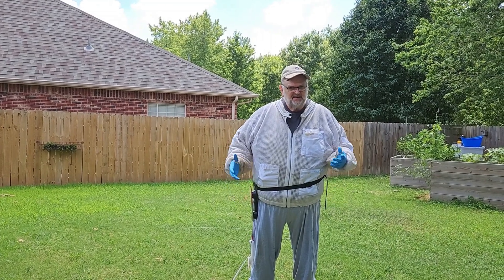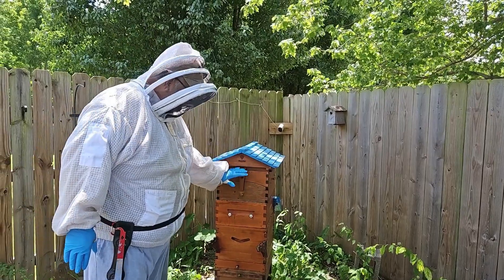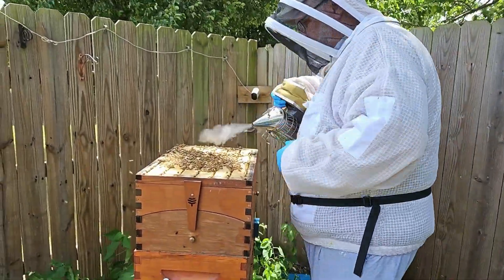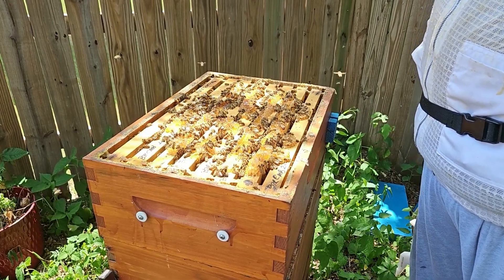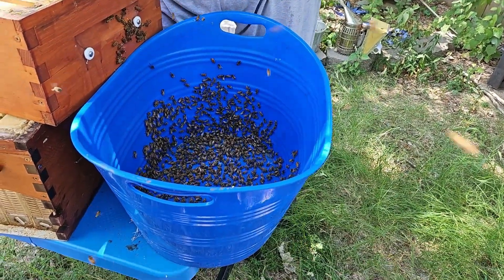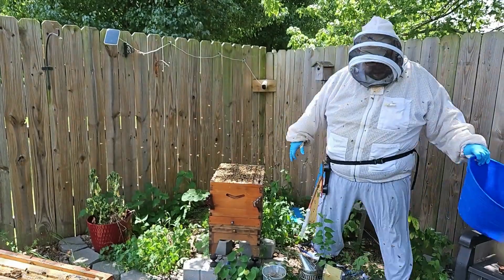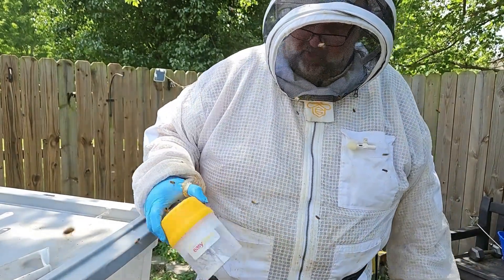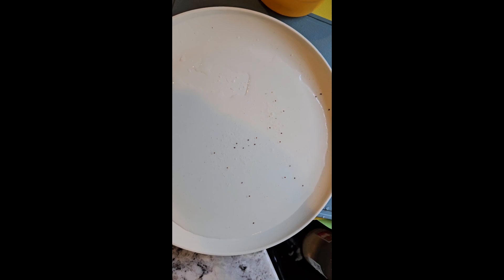Corner Hive Inspection (2024.07.18)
Today, we completed an inspection of our Corner hive.  Along with looking for the queen (or evidence of her), we weighed the hive and conducted a varroa test.
We used the sugar roll method of mite testing.  This involves using powder sugar to coat the bees.  The mites will be dislodged due to the sugar, but also the bees will take the opportunity to clean the sugar along with the mites from each other.  Some say it is not as exact as the alcohol or dawn wash method, but others think it is just as good.

We really love our two Flow Hives.  If you would like to try one for yourself, please follow the link below and get your own Flow Hive and save $50. It will give you a $50 discount on your purchase.  I will receive a voucher if you purchase.  The link will take you to the Flow Hive website, where it will attach the discount.

Another thing that makes a Flow Hive special, is the quality in workmanship of the woodenware of the Flow Hive.  Each joint is laser measured and cut, making it a breeze to put together.  The folks at Flow are also amazing to work with.

Some of the tools we used today were:

Varroa Easy check by Veto-pharms:

Simple Harmony’s Hive tool.  This tool allows you to keep one corner of the boxes apart    while you use a flat tool to pry  the other corner.  Really helpful.  The link to the tool is: